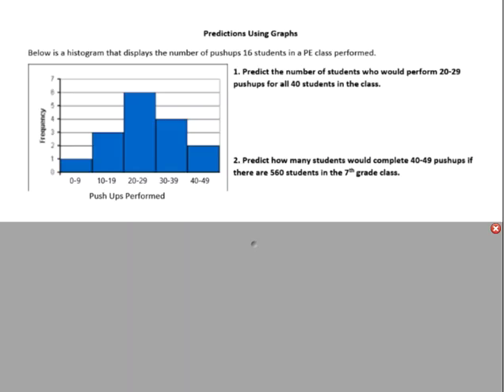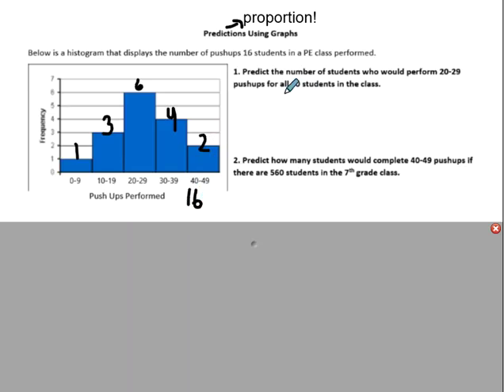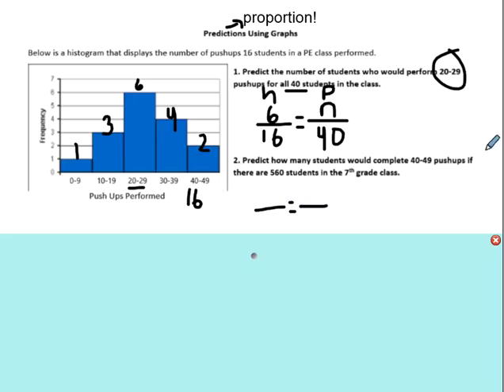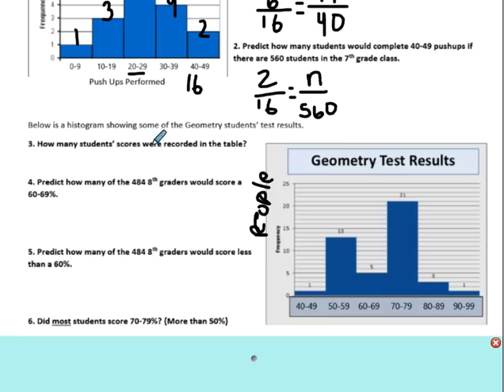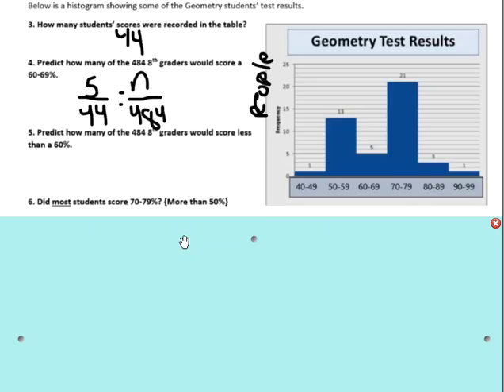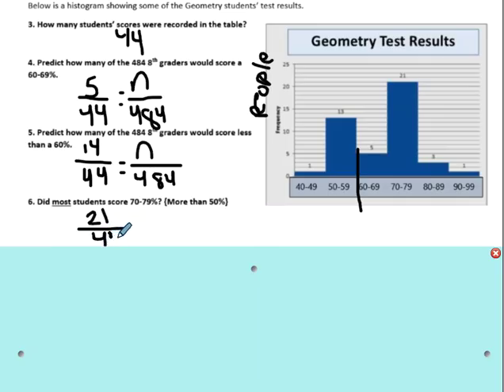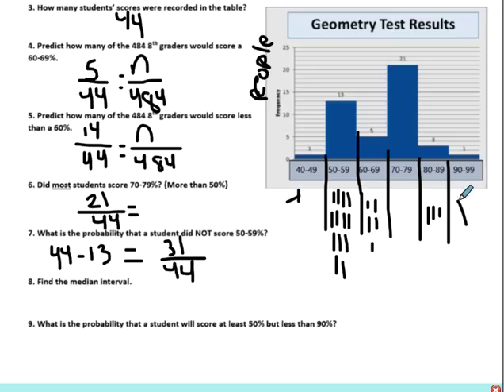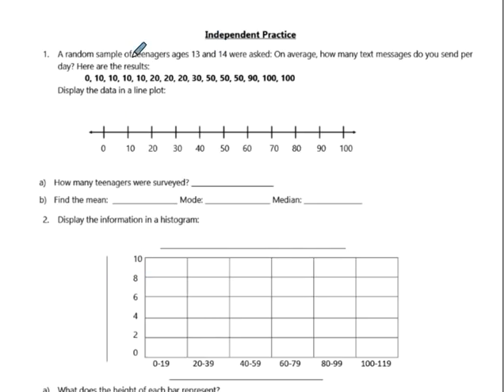Predictions: Histograms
Math 7